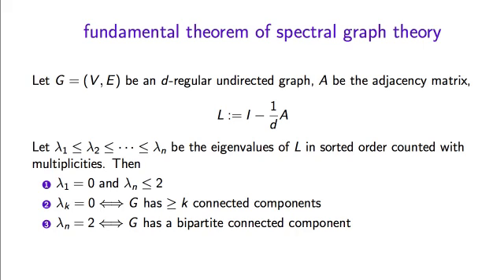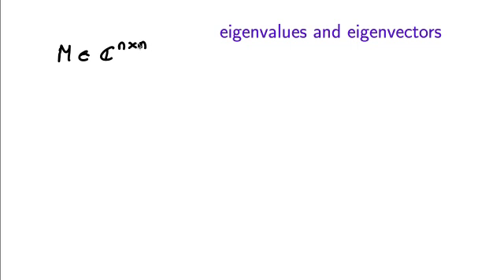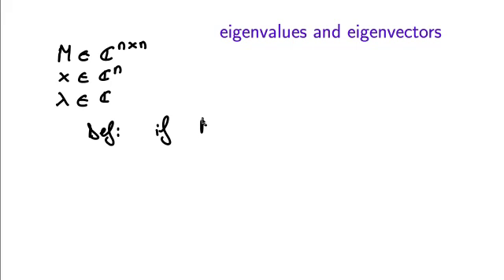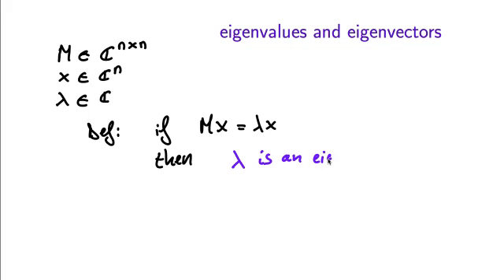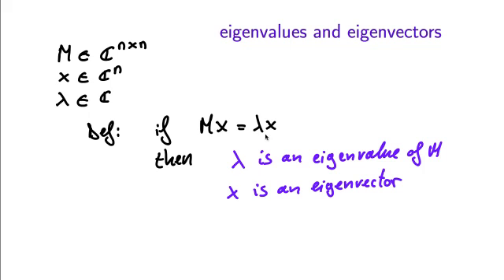Expanders - Lecture 01 - Part 5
A quick review of linear algebra facts about eigenvalues and eigenvectors of real symmetric matrices